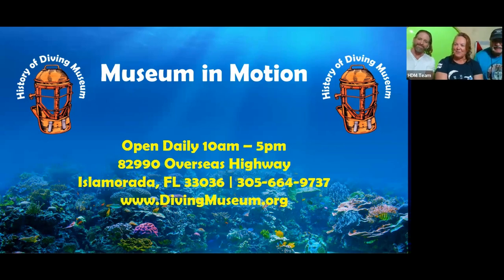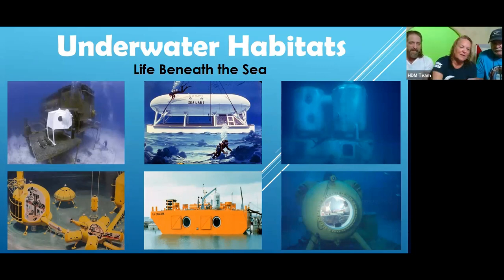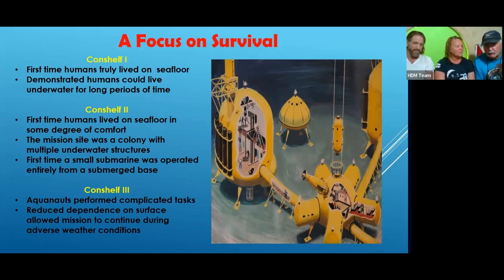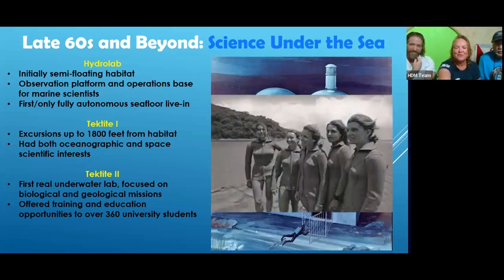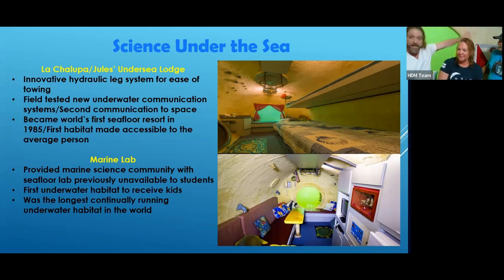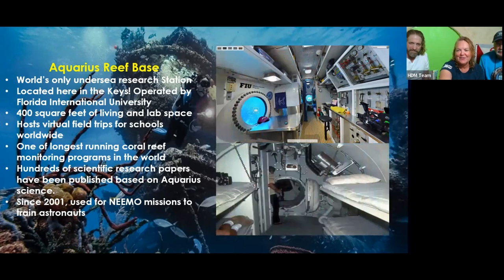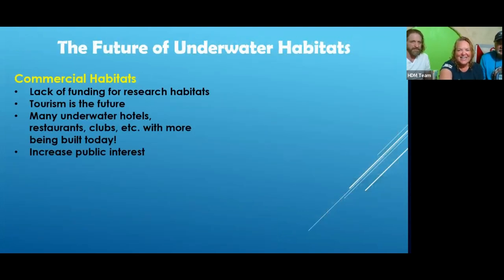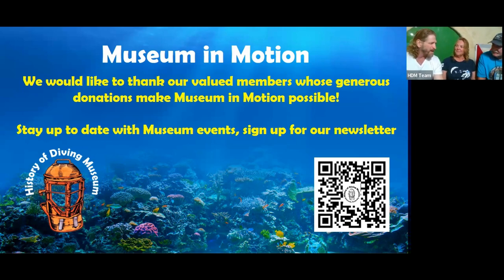Interview with Joe Dituri - Living Underwater!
Join dive historian Jon Hazelbaker and guests while they visit Dr. Joe Dituri during his 100-day research project at Jules’ Undersea Lodge. This Zoom presentation will cover the history of underwater habitats and what we have learned as it relates to extreme environments, effects on the body and possible space travel. While NASA was racing to get to space, the diving community was sinking deeper below the sea. What does it take so that humans can live and work in such places? Find out more during this exciting talk and be sure to visit the History of Diving Museum’s Aquanauts to Astronauts Featured Exhibit, which is open through the end of the year.

This educational outreach event is sponsored in part by: Marine Resources Development Foundation and the International Board of Undersea Medicine.

The Zoom was originally recorded on Monday, May 15th, at 6 PM.